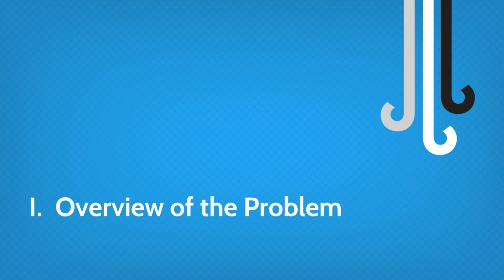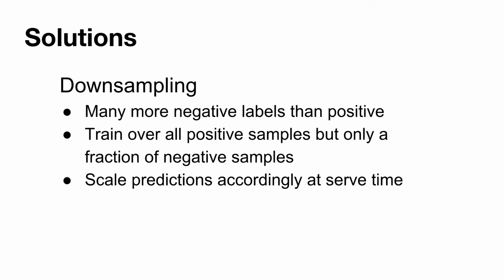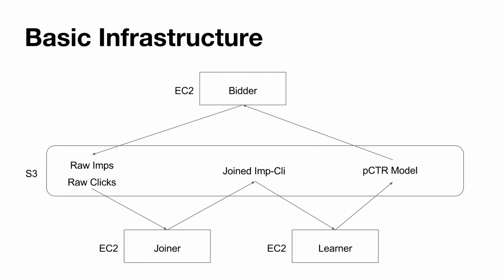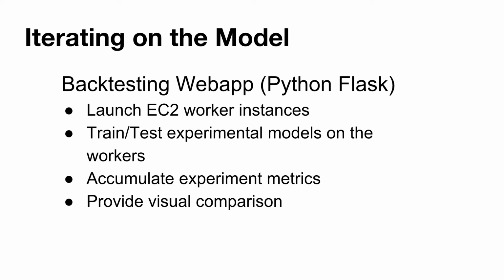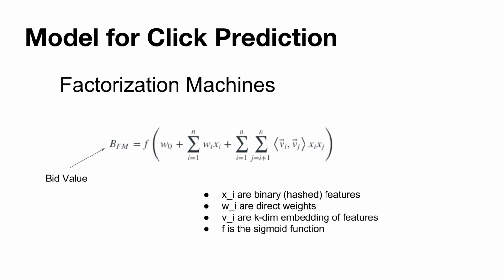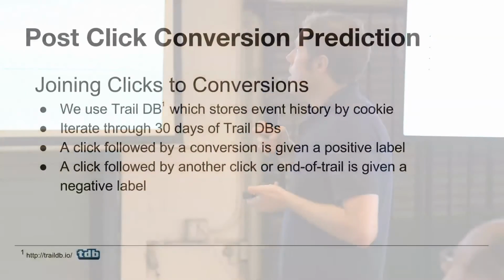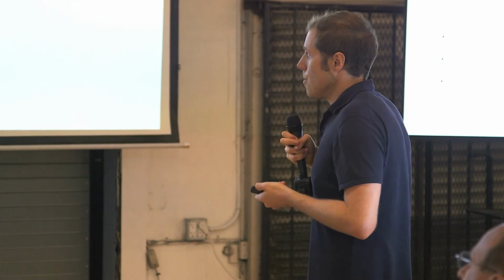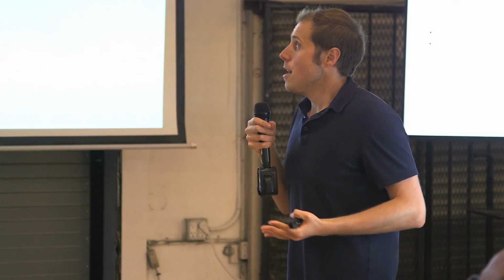Chris Evans on Real-Time Click Prediction @ AdRoll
Presented at the SF Data Mining meetup on July 19th, 2016.